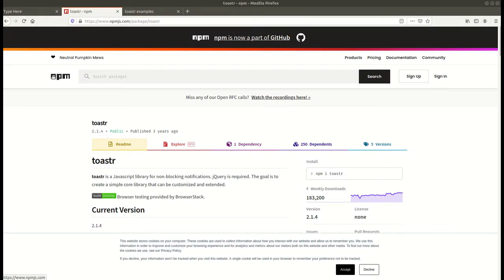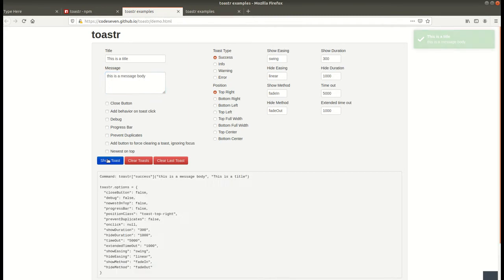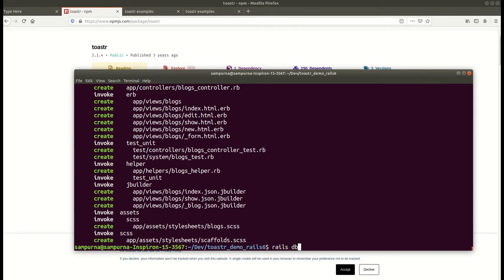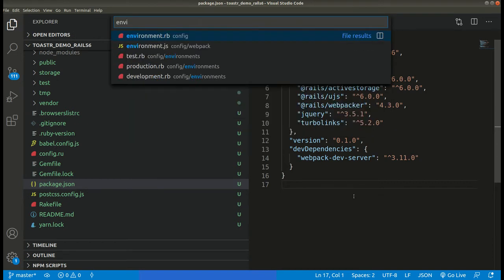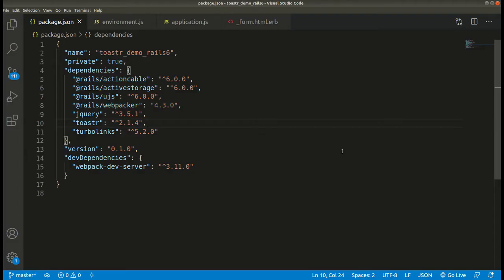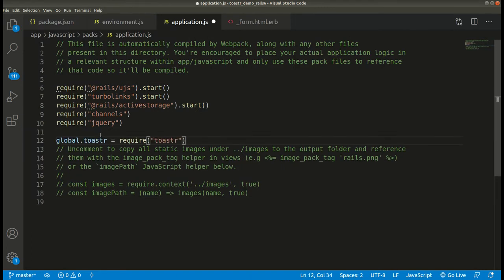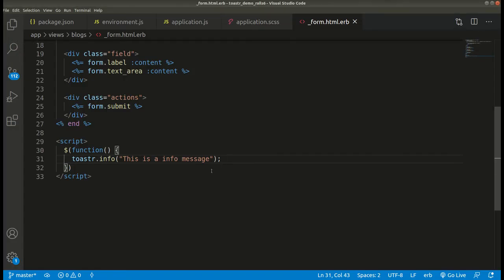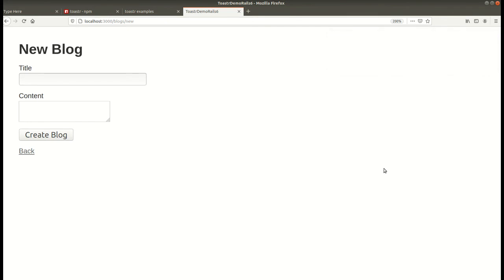Create Toast Notifications On Rails 6 Application Using YARN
In this video we will be installing jquery and a toast javascript library on ruby on rails 6 application using yarn .